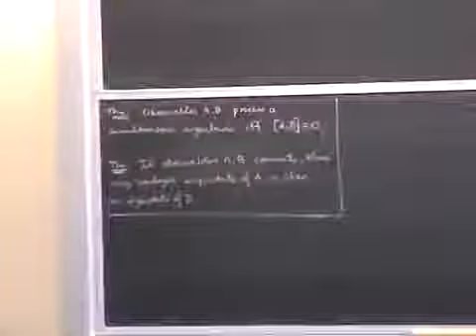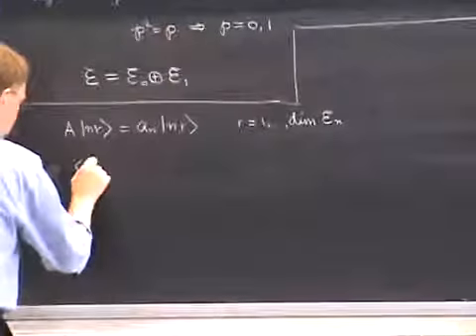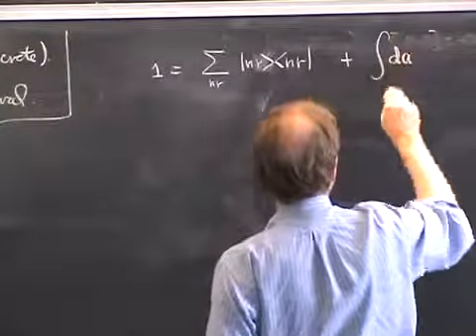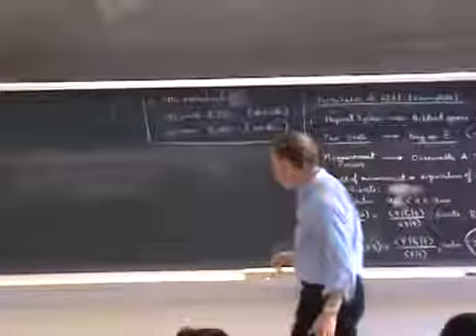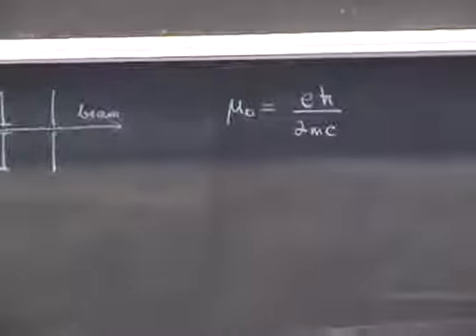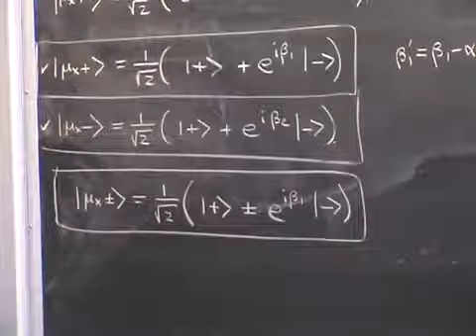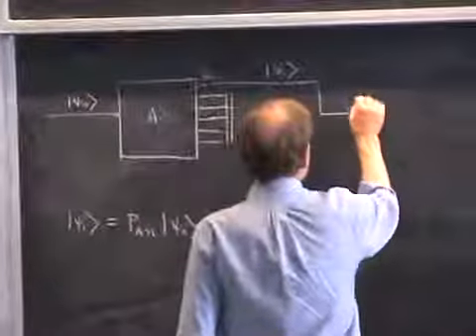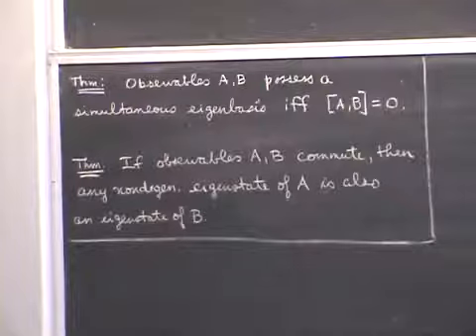PHYS 221A 2017:09:01 Lec 03 Simultaneous Eigenbases of Commuting Observables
L20 S3 Commuting observables.